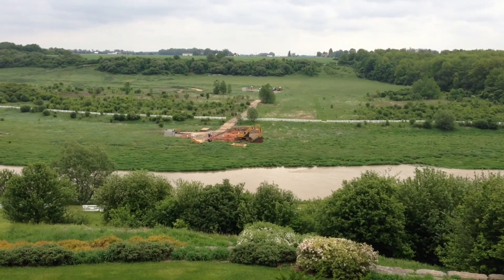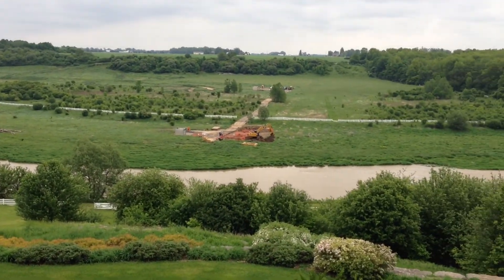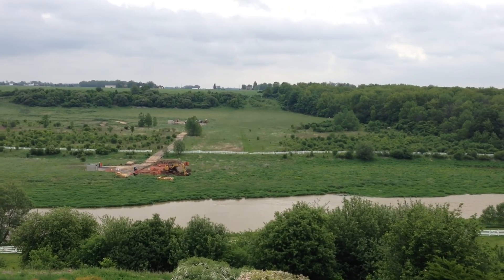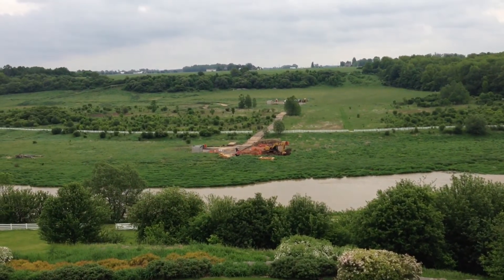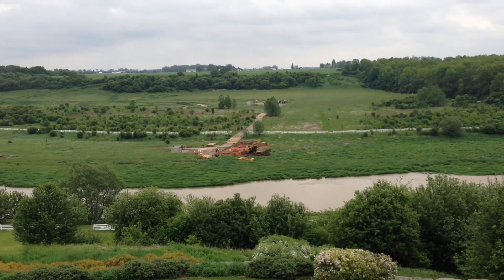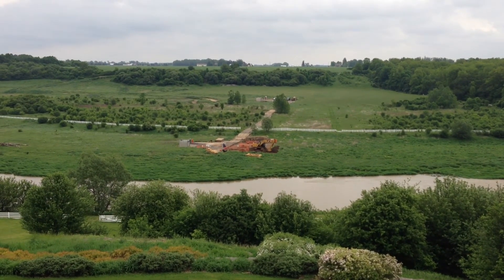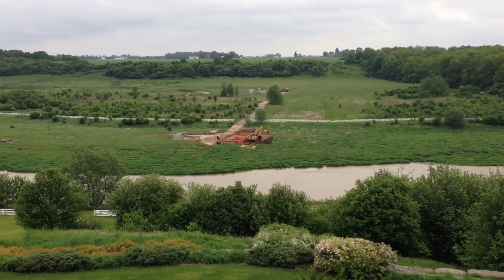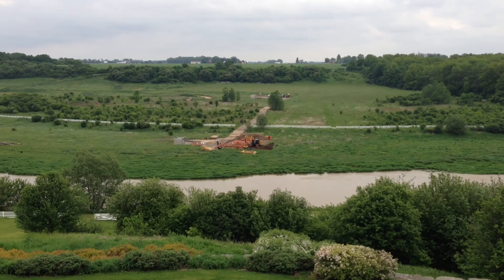Enbridge Digging up High-Pressure Petroleum Pipeline at the Farm Here - June 1, 2013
Enbridge is here today & the next few weeks, excavating the pipeline for a maintenance issue. Every year, the frost slowly pushes up boulders from below the ground & after time they come in contact with the pipe & make a small dimple. Eventually if not repaired, this would wear down, create a weakness & finally rupture, with a massive oil spill into the Thames River here, upstream of London, ON, Canada. Not good, LOL. This is the 2nd time within 5 years that Enbridge has dug up the pipeline here, but last time it was more E of this location, into the field. Just hoping that there are no extended periods of rain while they are here, as the area where they are digging has been flooded & under water many times - here is a video of the river flooding

Map showing the pipeline that goes through the farm here, from Ft McMurray - Montreal

Just want to mention here, that despite some negative publicity that Enbridge has received in the past, at the farm here they have always been an excellent company to deal with. They always call ahead to notify us when the weekly pipe inspection helicopter is going to fly over the farm here, so we can warn the riders to get off their horses. Their work was top-notch last time they were here repairing the pipeline. All their workers & representatives were courteous, respectful & fully answered all of our questions & concerns. I can say the same for this current repair that has just started.